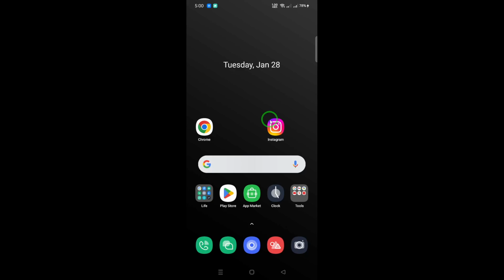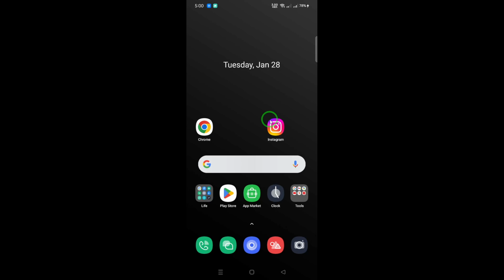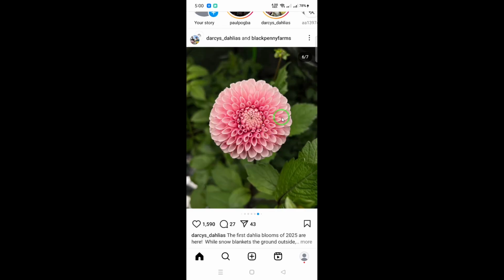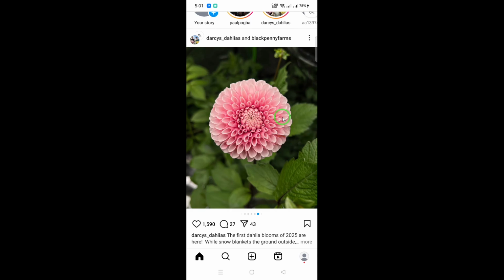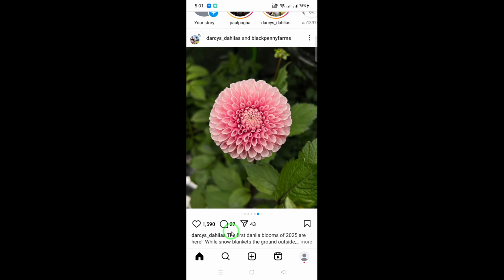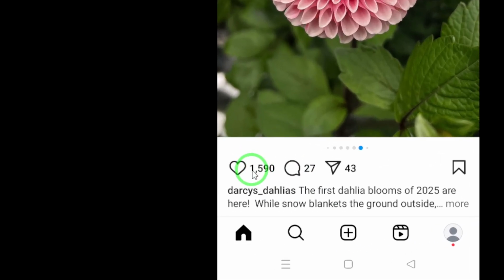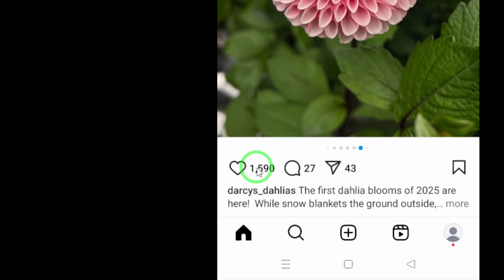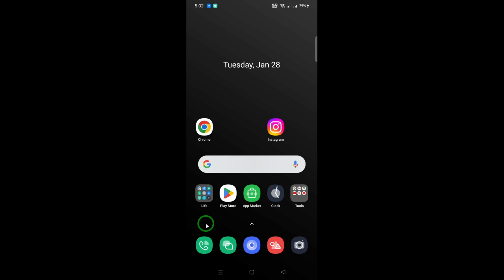How To See The Number Of Likes On An Instagram Carousel (Updated)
Learn how to see the number of likes on an Instagram carousel with this updated guide. Understanding how to view likes on Instagram carousels can help you track engagement and improve your content strategy. Here are the steps to follow:

1. Open Instagram app

2. Find the carousel you want

3. Next to the like icon, you can see the count

Chapters:
00:00 Intro
00:12 Soultion
01:05 Outro